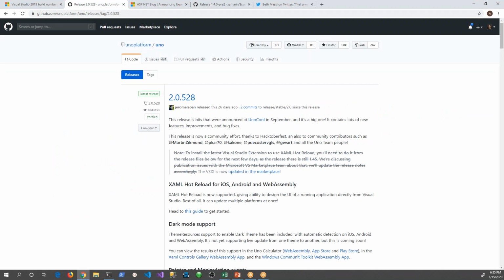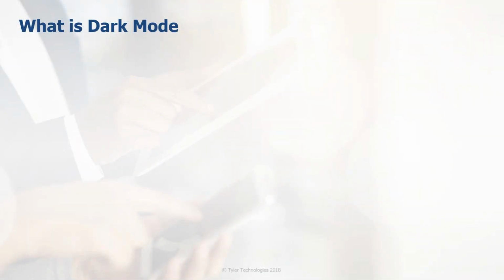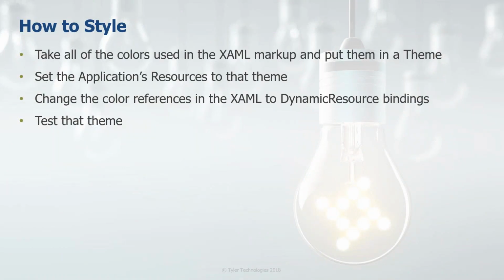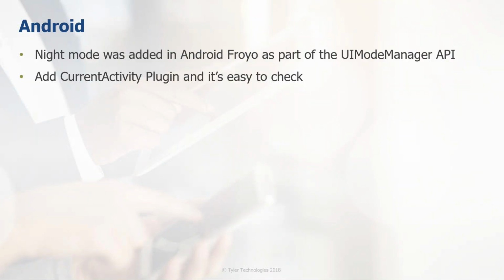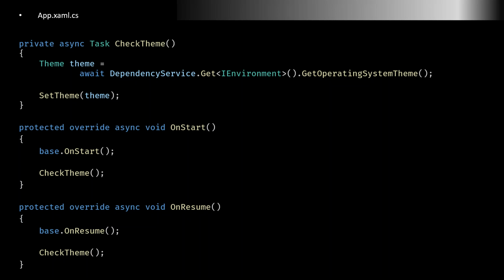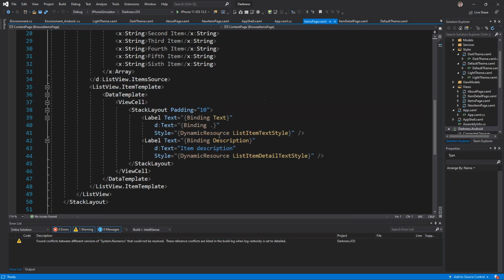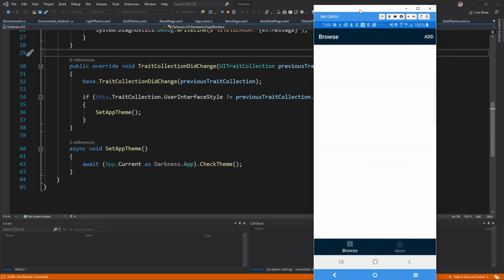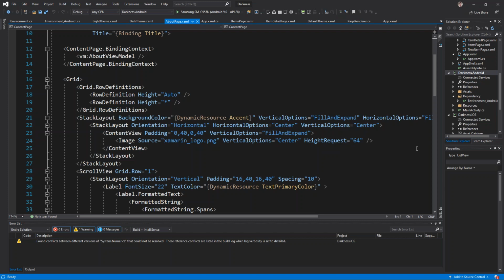January 15th 2020 Rochester Xamarin Meeting - Supporting Dark Mode with Xamarin.Forms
We'll go over Dark Mode for iOS and Android and how to add support for it with Xamarin.Forms.  Dark Mode was added to iOS 13 and has been part of Android for years. With just a little bit of code, you can identify when your phone is in dark mode.  We'll take one of the Xamarin sample projects and update it to support the dark side.